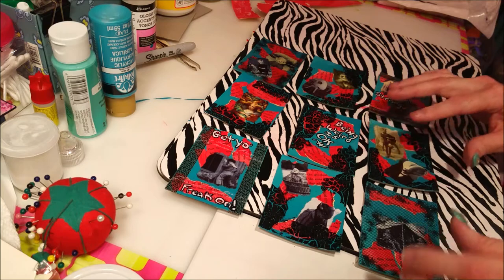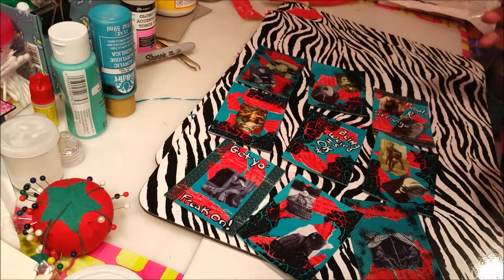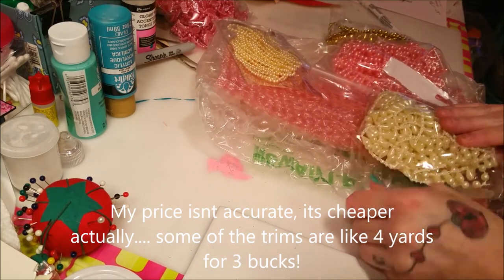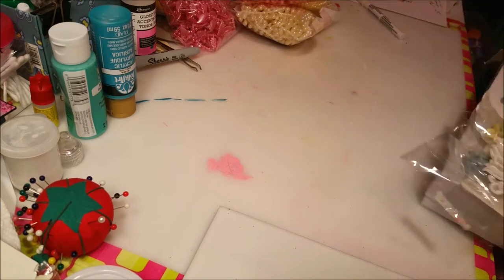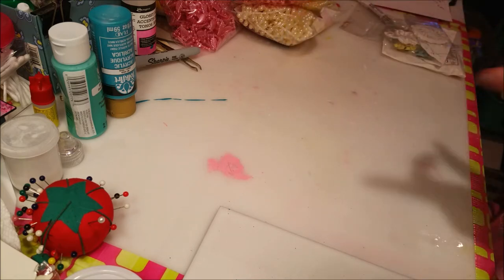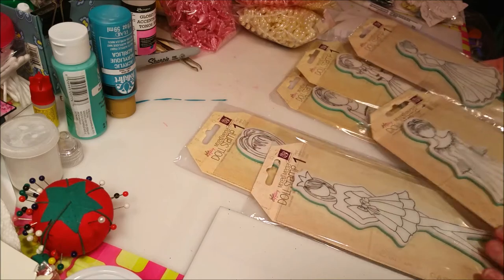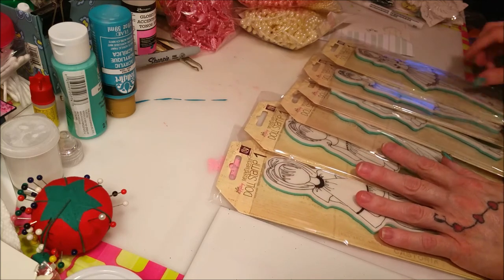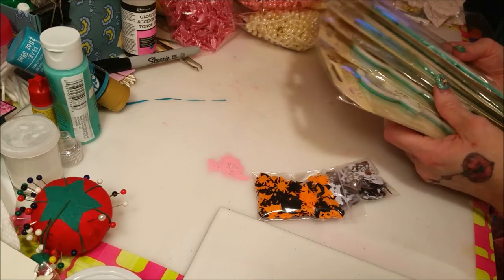Happy Mail to the MAX! Prima Doll Explosion! So Awesome!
Thank you to DC ScrappinRooster for your most generous gift!
If you would like to purchase some of those beautiful and most affordable trims... please go here...Glimpz Of Memories...